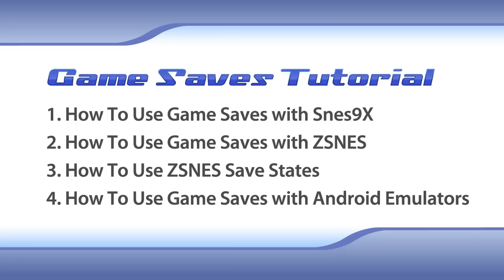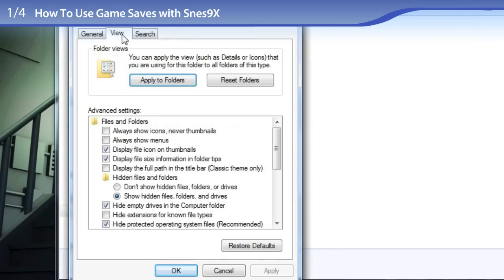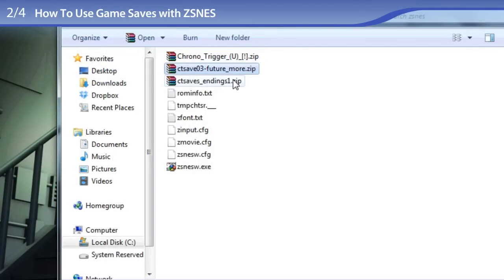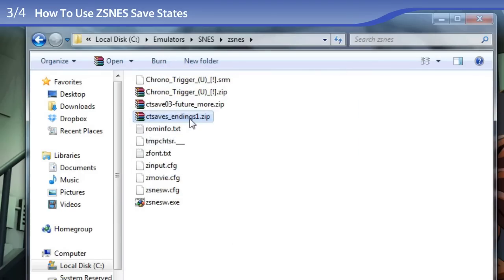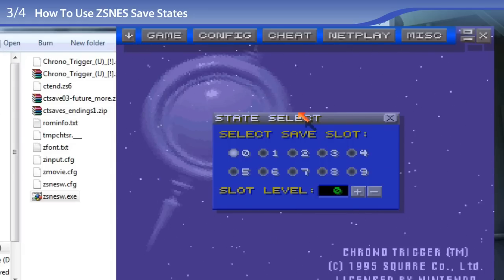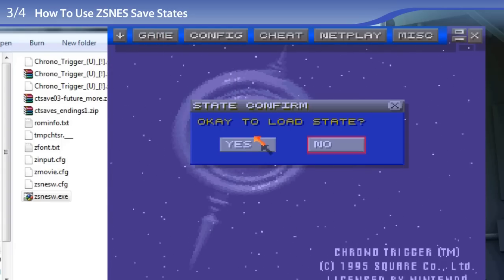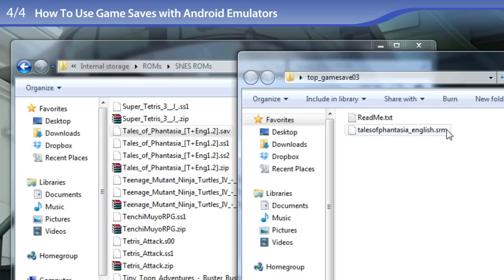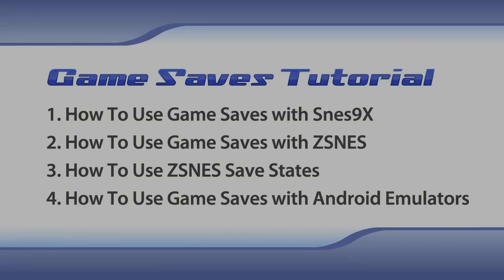How To Use SRM Saves & States with Snes9X, ZSNES, and Android emulators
A video tutorial about how to use save state *.SRM files with Snes9X, ZSNES, and even Android emulators. I also cover how to use ZSNES save states. You can download game saves for popular SNES RPGs and download SNES emulators from my